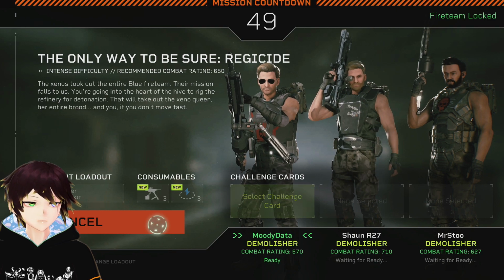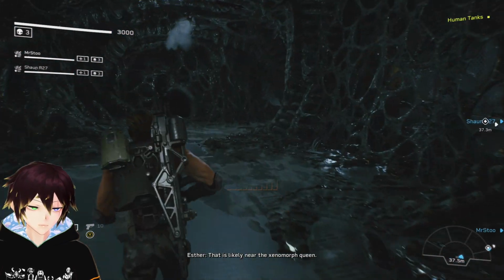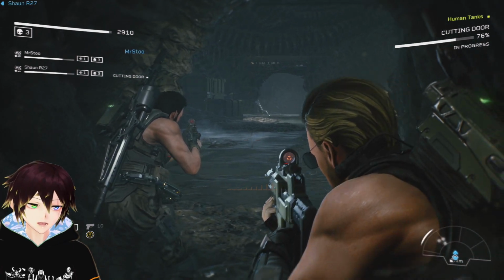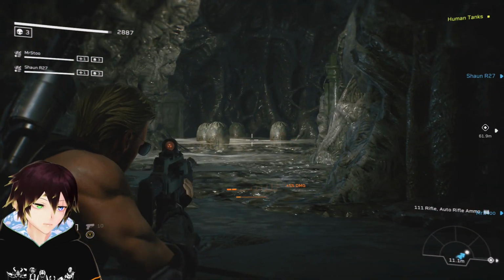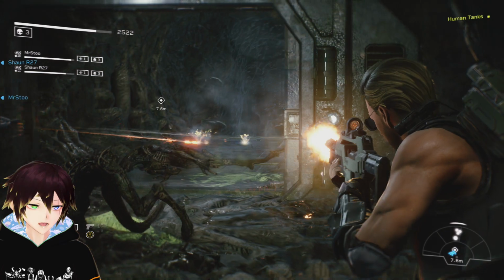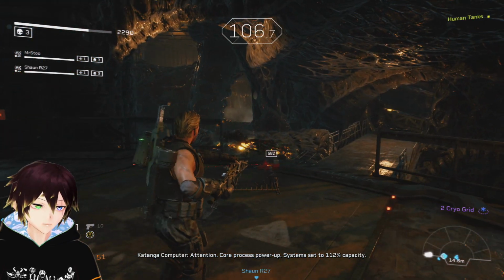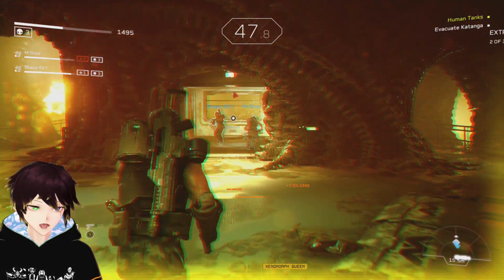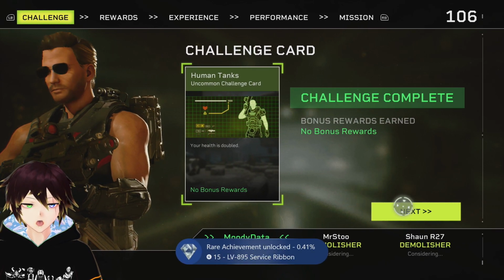Aliens Fireteam Ending Co-op Rerun